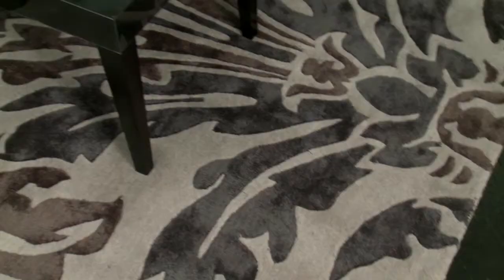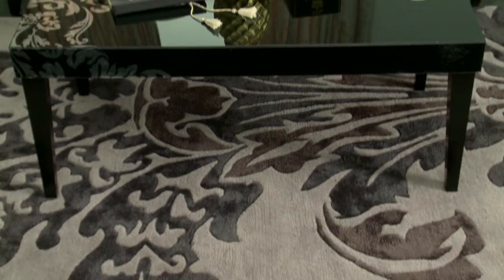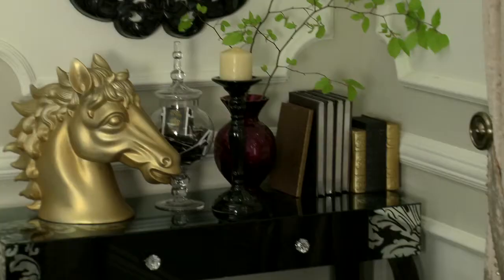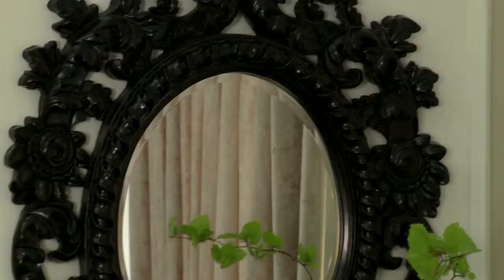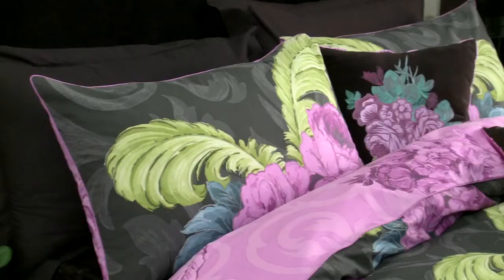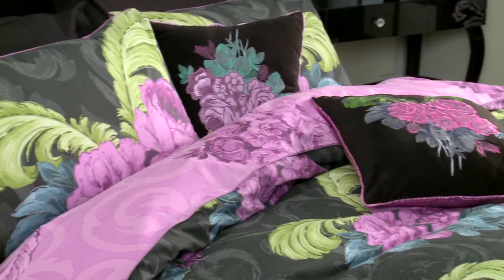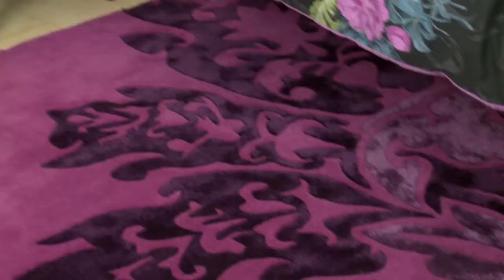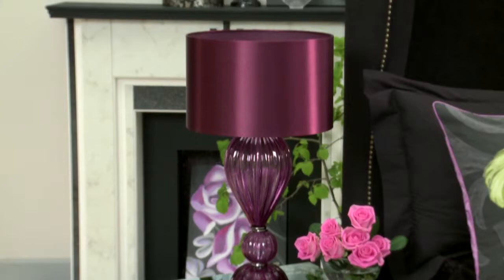Laurence Llelwyn Bowens favourite pieces from the Autumn Winter 12 collection